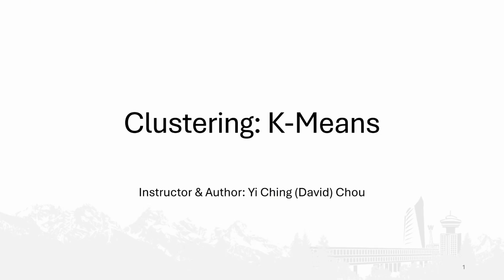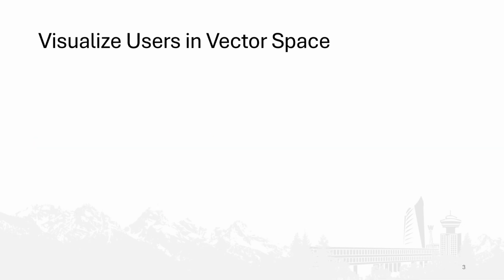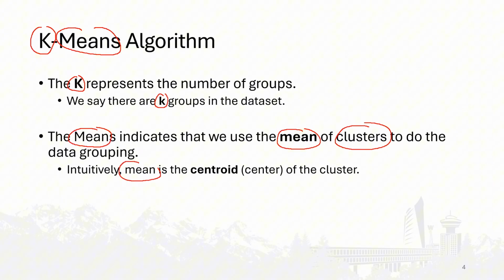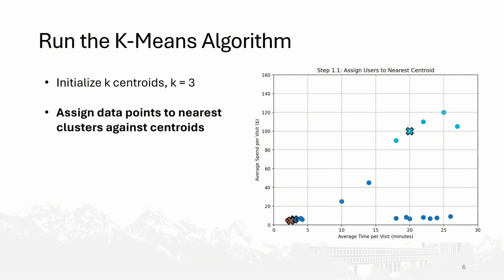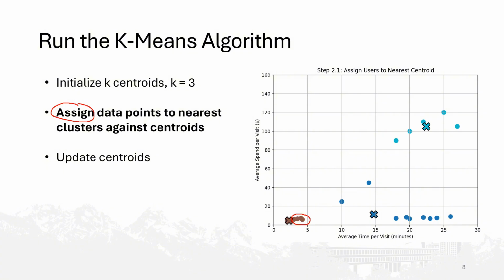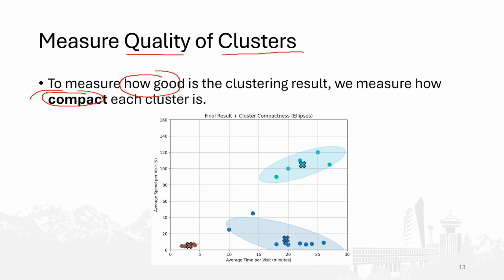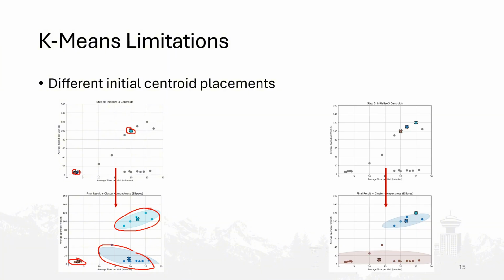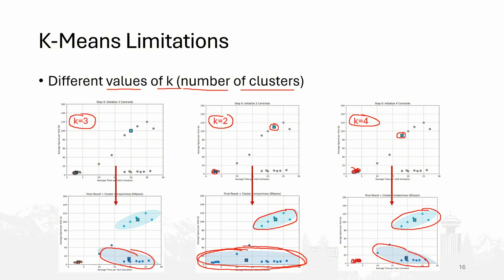Data Mining | Clustering | K-Means Algorithm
Introduces using K-Means algorithm to do clustering on data.